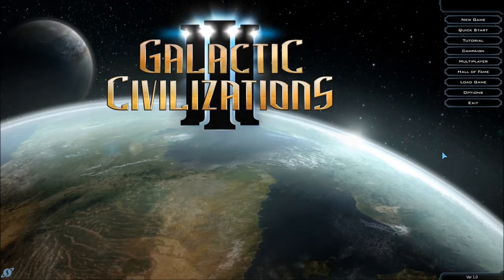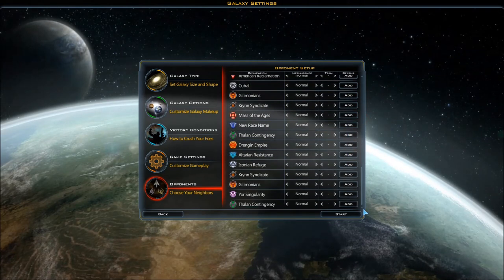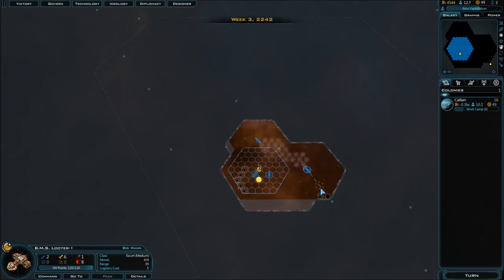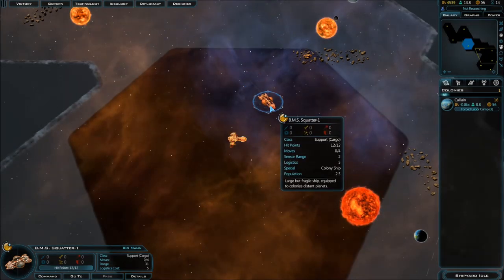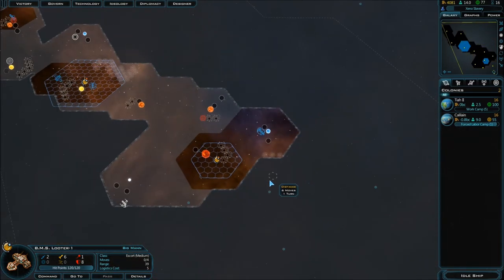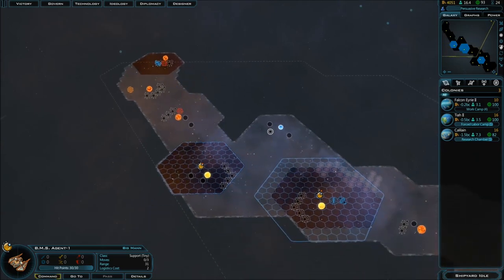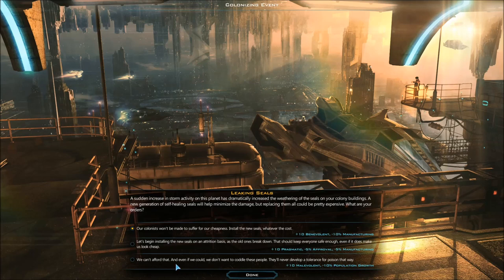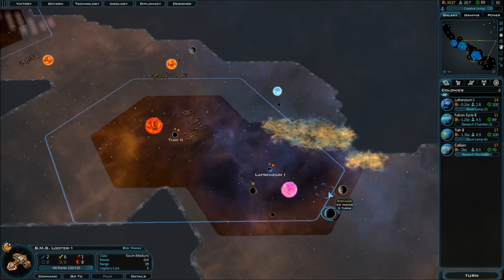Let's Play Galactic Civilizations III - Big Mann - Episode 1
Join Kearon as he sets forth to subjugate the galaxy under the rule of the Big Mann's iron fist

the best place for 4X strategy game news, podcasts, reviews and discussions on the internet.